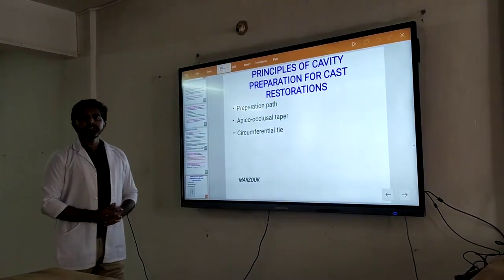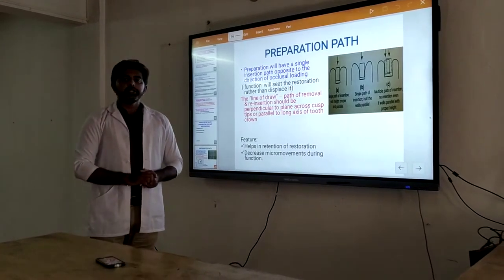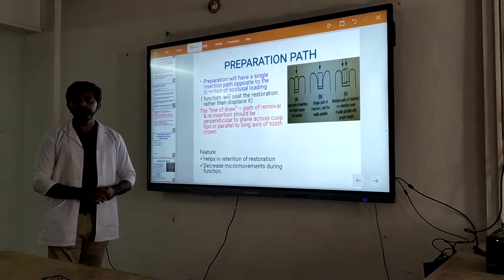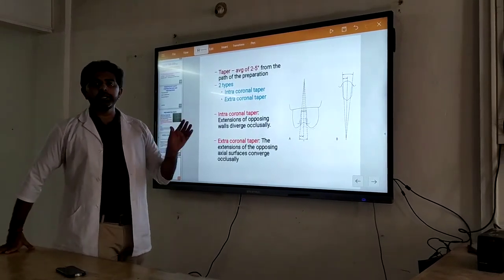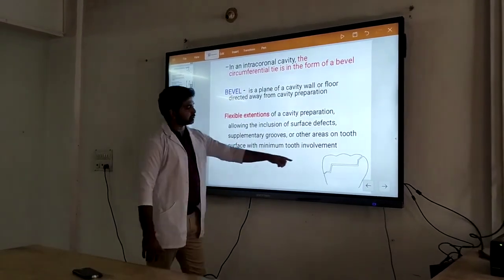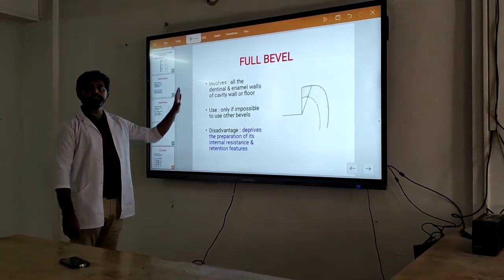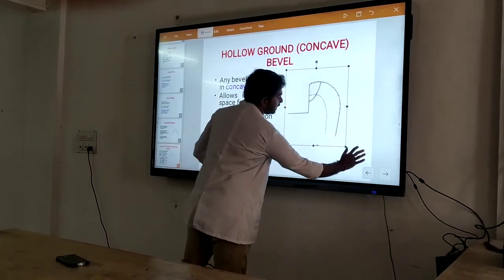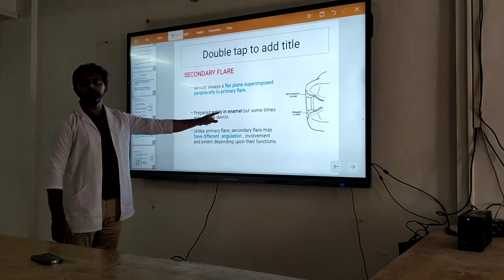DR SABARI GIRISH C READER, DEPARTMENT OF CONSERVATIVE AND ENDODONTICS